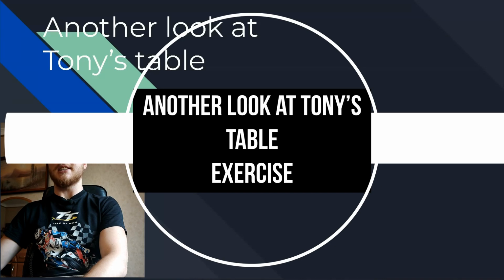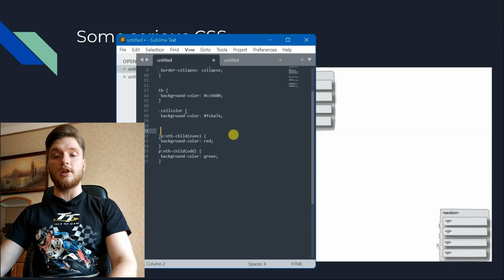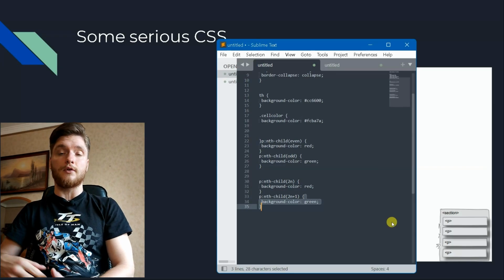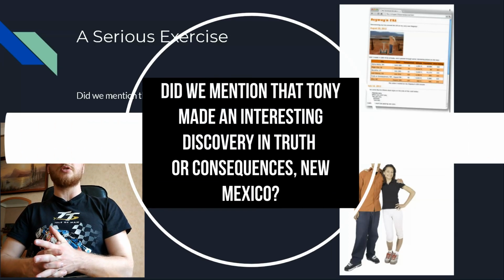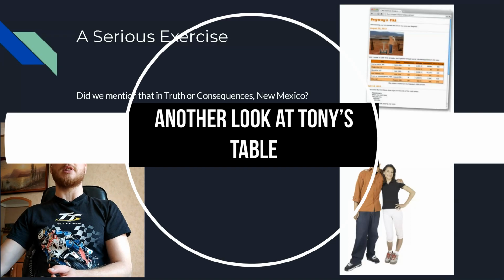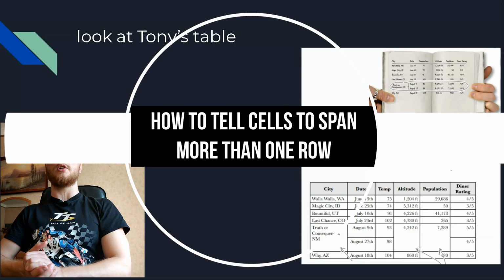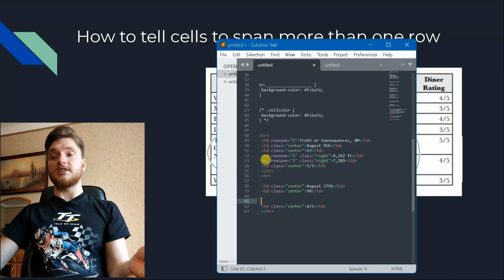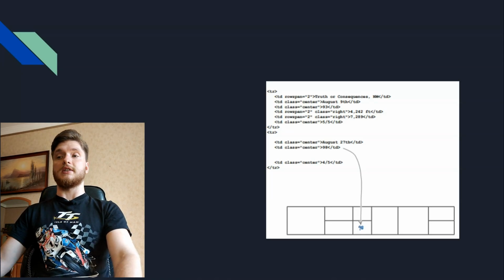Lesson 89. Another look at table. HTML for beginners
In this Lesson 89. Another look at table. HTML for beginners, based on his return trip to New Mexico, Tony’s added a new entry for August 27th,
just below the original Truth or Consequences entry. He’s also reused a couple of
cells where the information didn’t change (a great technique for reducing the amount
of information in a table). You can see that when he added the new row, all he
needed to do was list the things that were different the second time around.